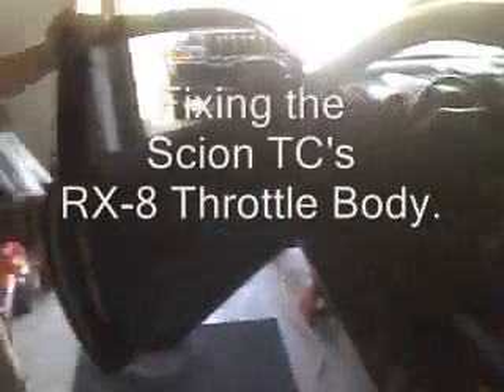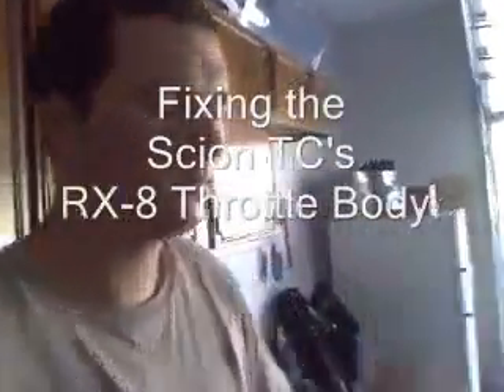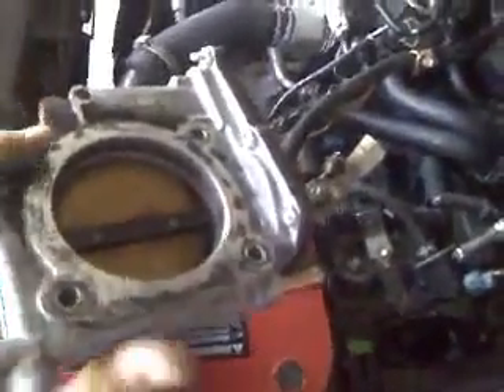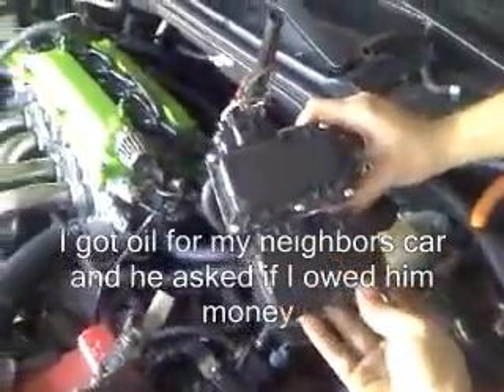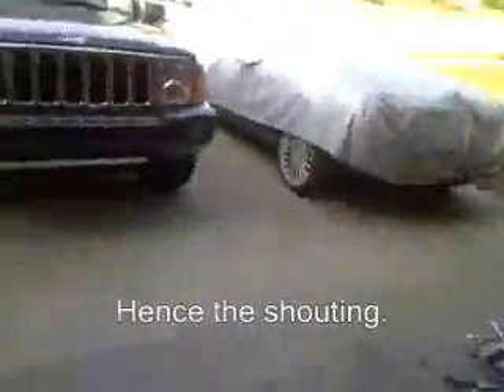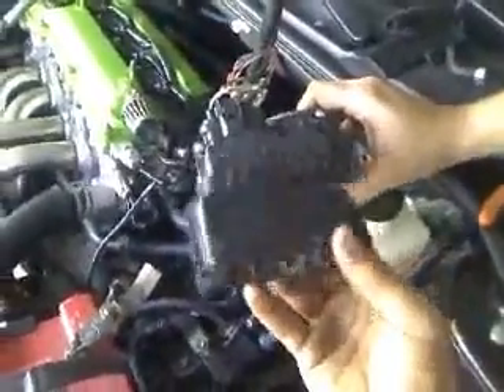Scion TC with Mazda RX-8 Throttle Body and First Start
Put a Mazda Rx-8 throttle body on a fully built NA 11:1 compression Scion TC.

Brian Crower 280/272 Stage 3 cams
Brian Crower Springs and Retainers
Manely SS valves
JE Forged Pistons
K1 Rods
Camry Crankshaft with Balance Shaft Drive Gear Removed
Balance Shafts Removed
Bored to 2.44L
ARP headstuds
Built for a 150-200 shot of nitrous